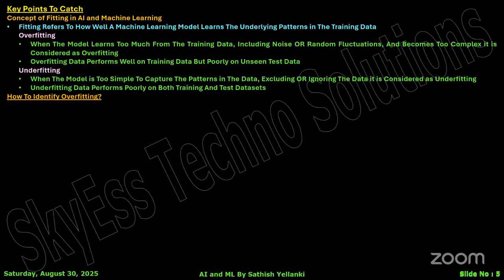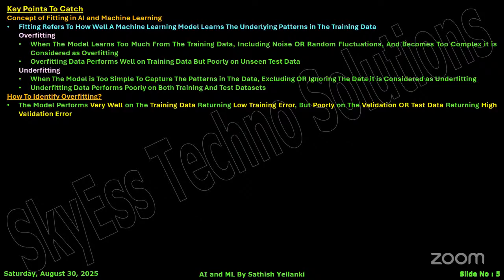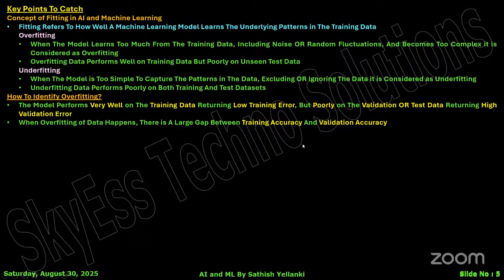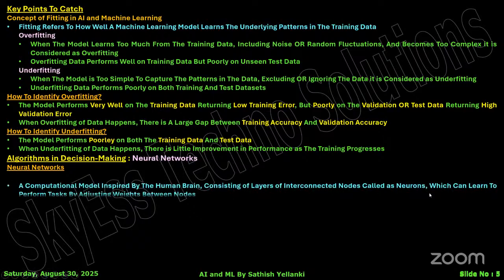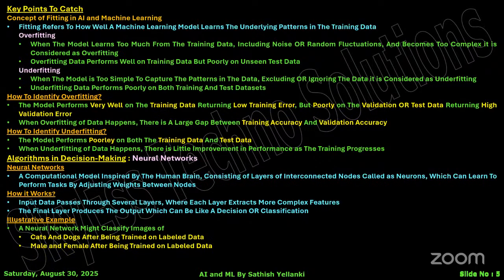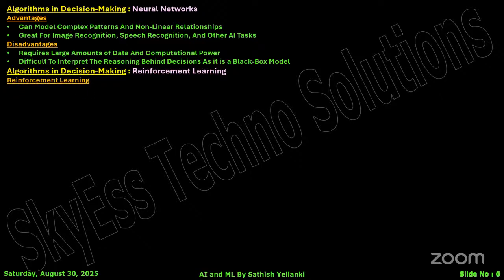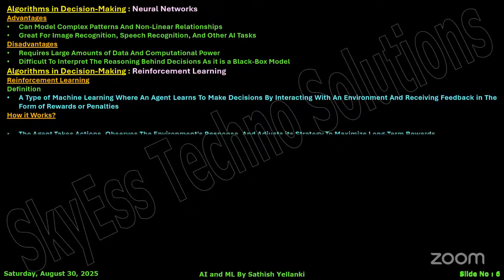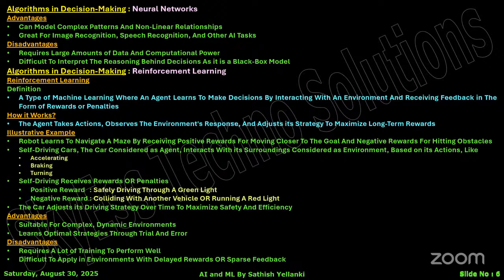Yellanki's Artificial Intelligence and Machine Learning 003